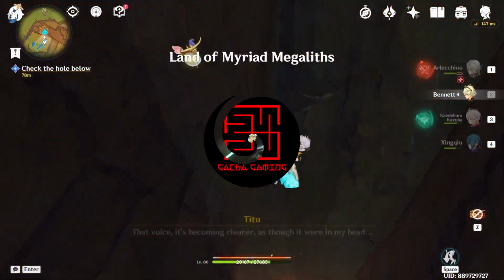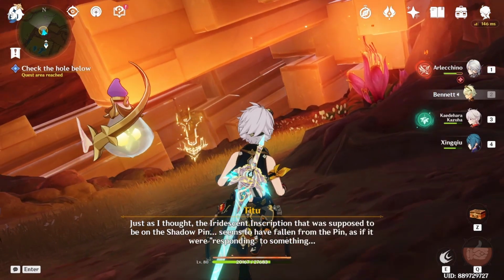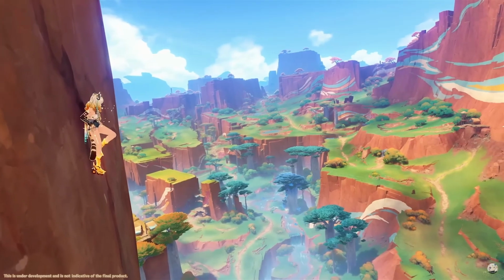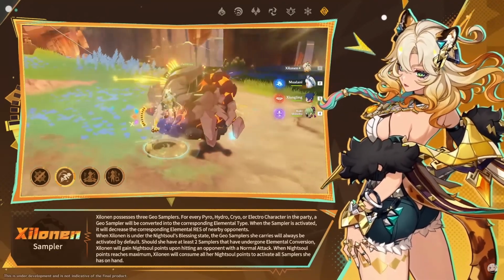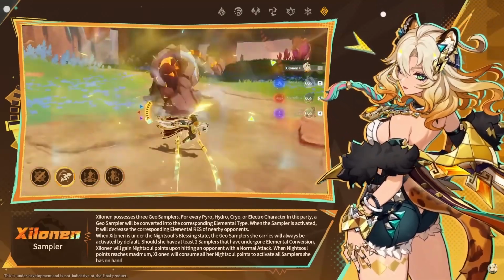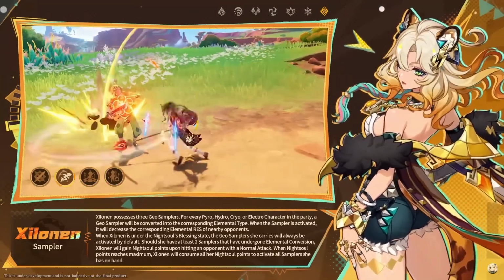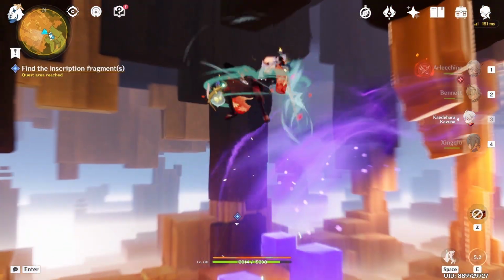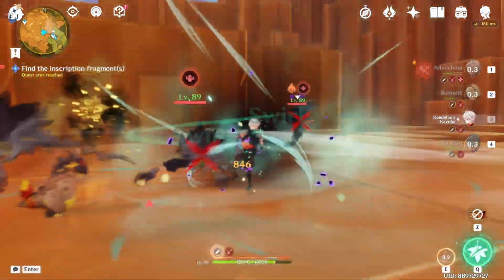Should You Pull for Xilonen ? Everything you need to know | Genshin Impact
In this video we will go through Xilonen's kit that will give you an idea if you should pull for Xilonen or not.
We will cover her support or dps or healing capability and will give you an idea of what value can xilonen provide to your team. Basically in this video we have Explained Xilonen's kit.

Credits :
Shimanaka ( Xilonen in Thumbnail )

Source :
Genshin Impact Wiki
Genshin Impact 5.1 Livestream